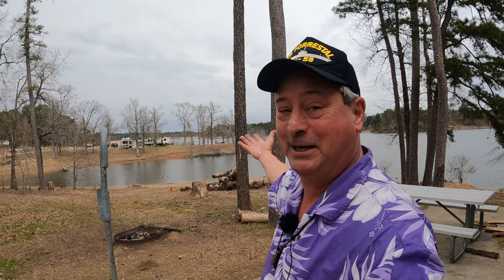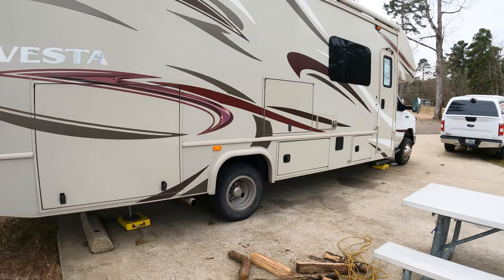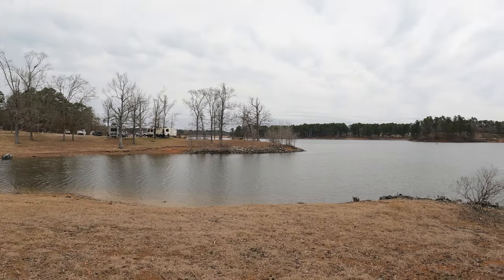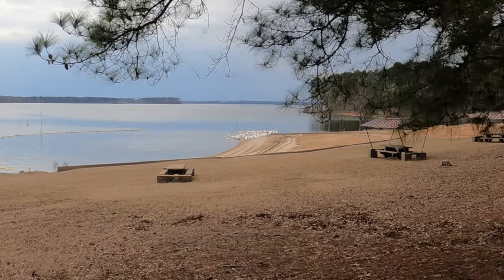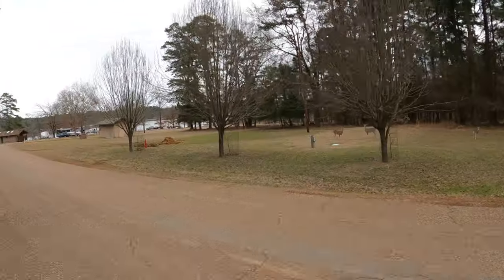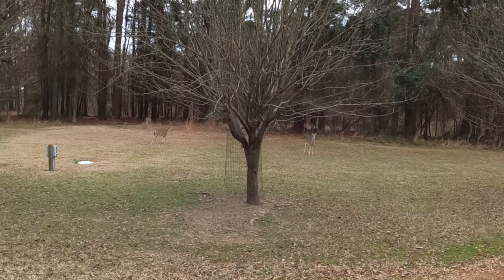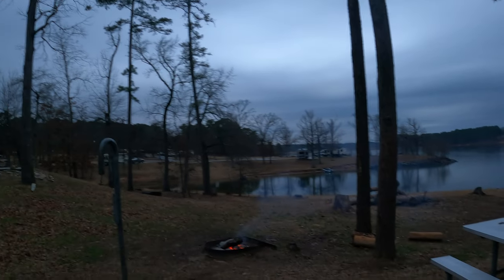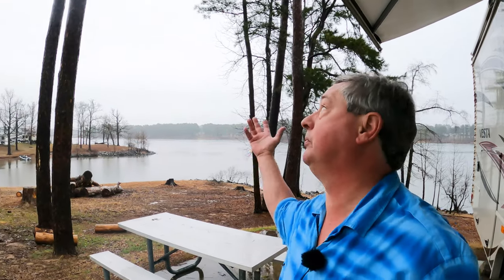Johnson Creek Camp, Lake O' The Pines Dude! RV!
On a cold and rainy February day in 2021 I loaded up the RV and headed east to visit Johnson Creek Camp, Lake O' The Pines. This is a lake that I have been hearing a lot of great things about so of course I had to go see Johnson Creek Camp, Lake O' The Pines for myself!
Lake O' The Pines is a beautiful Corps of Engineers lake deep in the East Texas Piney woods close to Jefferson Texas. Johnson Creek Camp is partially closed in the off season so there were only a few other campers in the park.
I was really surprised at the number of white tail deer that call Johnson Creek Camp home. There had to be close to 2 dozen deer wondering around.
Come along with me as I explore Johnson Creek COE Recreation Area on Lake O' The Pines!